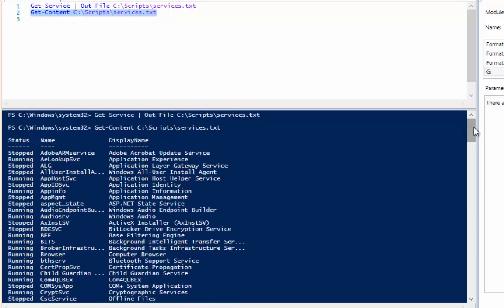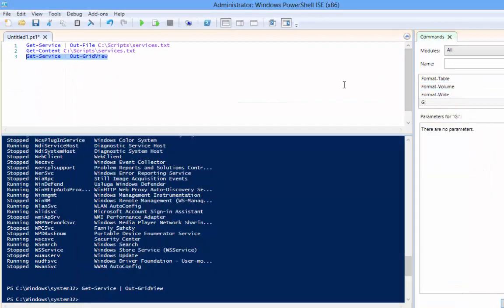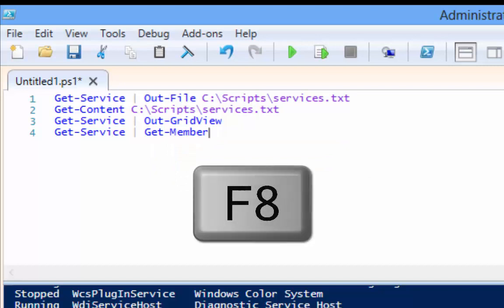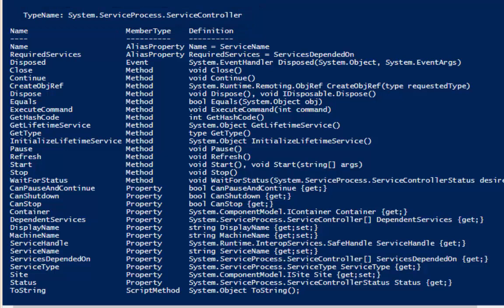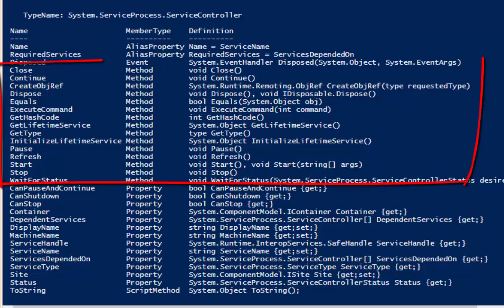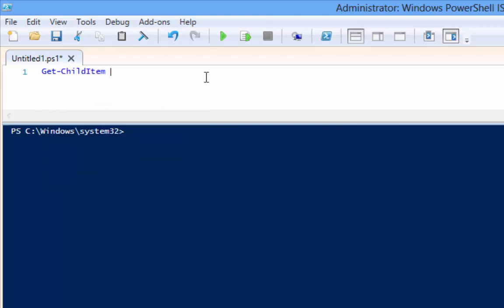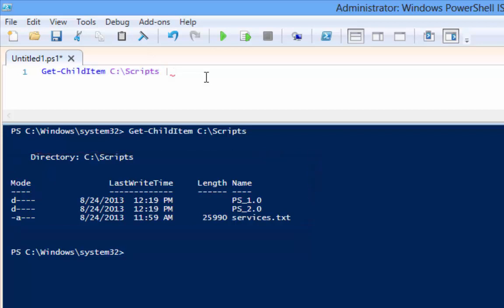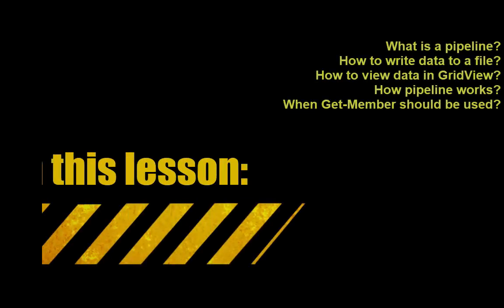PowerShell Essentials with Labs. Pipe Introduction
Course on sale!
Access to the course is not limited in time for a year or month. You will have access to if forever, as long as Udemy shares courses on the web This course learns essentials about PowerShell in praxis, After each video lesson you have a 5-question test and a excercise for you. For each lab an answers file is available as well!